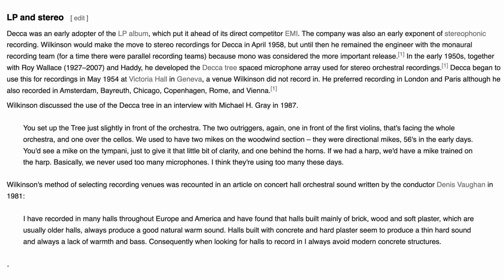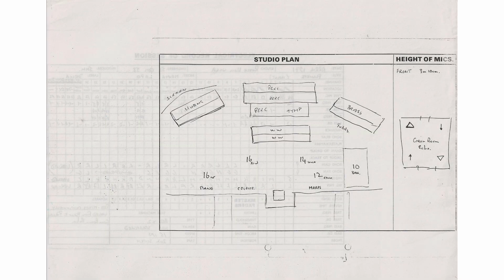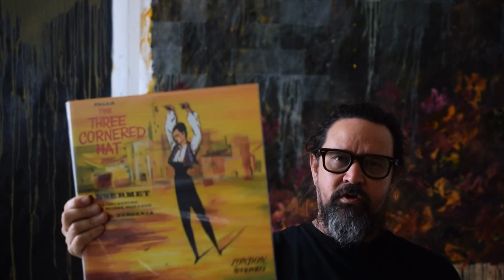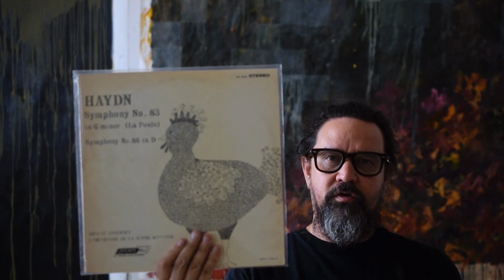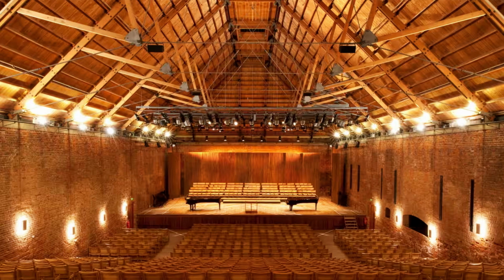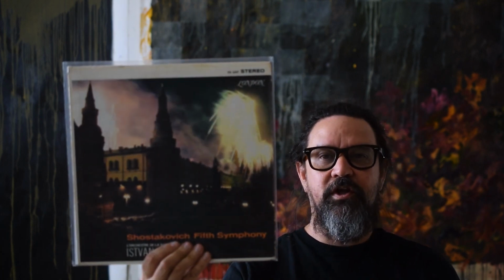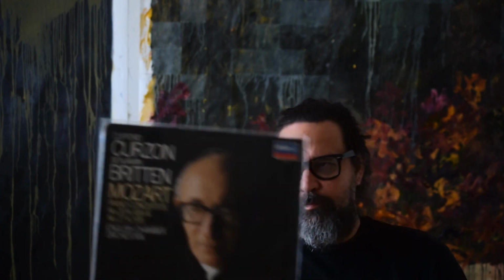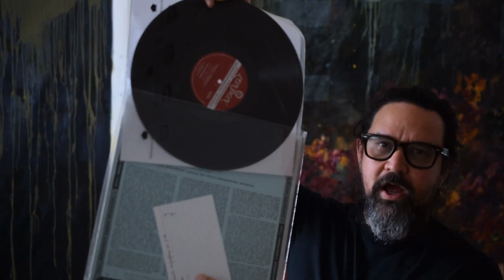20 Affordable, classical, audiophile records from London/Decca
If you want to skip the intro and just see the records go to 6:30

ANALOGPHONIC
Schubert* / Bridge* - Mstislav Rostropovich & Benjamin Britten ‎– Schubert: Sonata For Arpeggione And Piano / Bridge: Sonata For Cello And Piano
There are 2 in the U.S.: